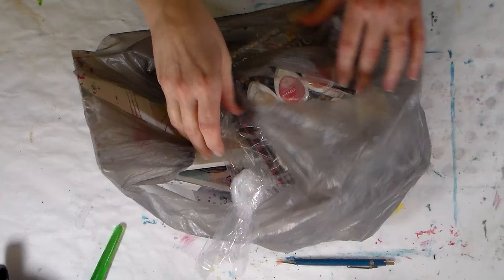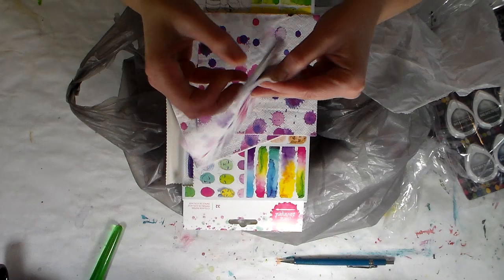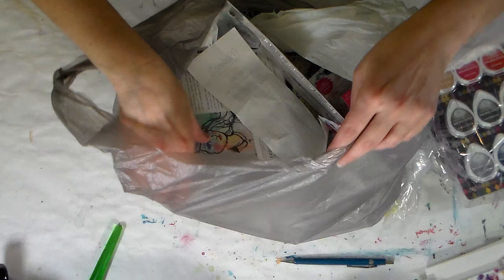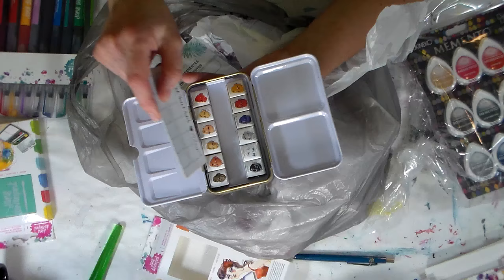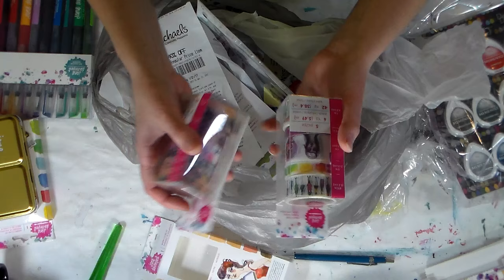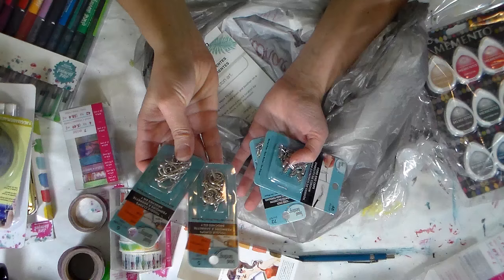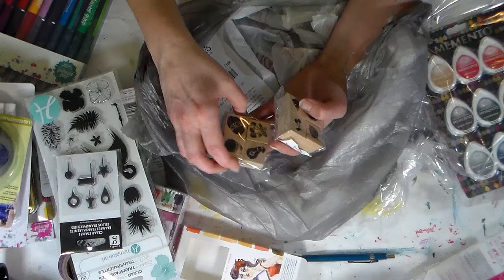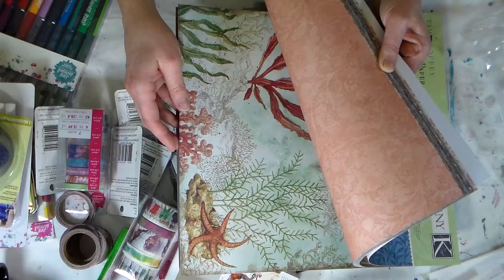NEW Jane Davenport Mixed Media Stuff!!!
I am not sure if this is a haul, confession or a despreate cry for help but when I saw the beautiful new products by Jane Davenport for American Crafts released through Micheals it was the perfect execute to go on a road trip with my crafty girlfriends and get some. I literally could not help myself. I have already began working with these products so look out for reviews and tutorials to be posted over the next few days! I am so excited about these and I hope you are too.

Here is the Jane Davenport stuff I picked up:
Bright watercolor palette
Neutral Watercolor palette
Mermaid Markers (ink filled waterbrush pens)
Washi tape
Printed collage napkins
Paint over pens *acrylic paint markers)

Also unrelated to the Jane stuff from Micheals I picked up some cord ends, Artistic wire bracelet jig, bargain stamps and a set of hampton arts layering stamps that are tropical themed.

I also showed some memento dew drop ink pads and K&co nautical papers.